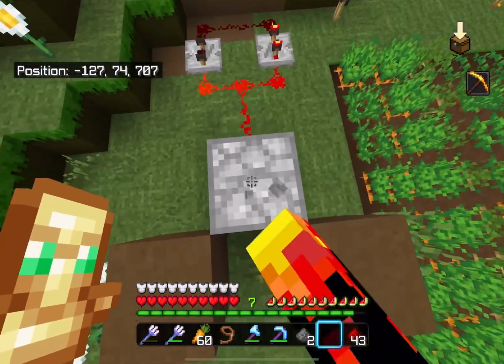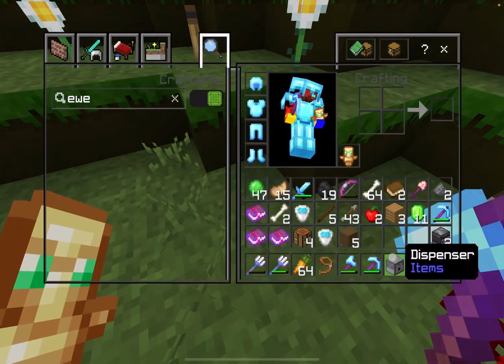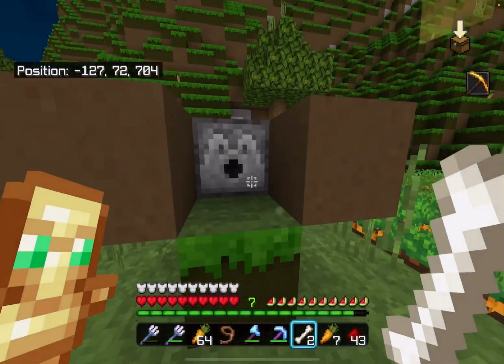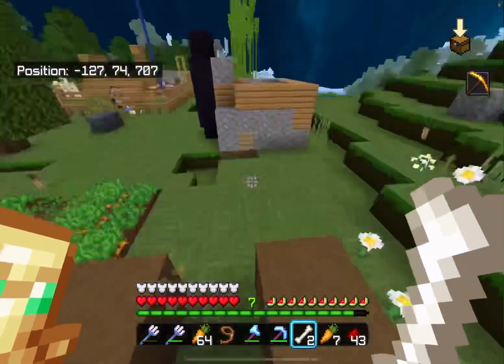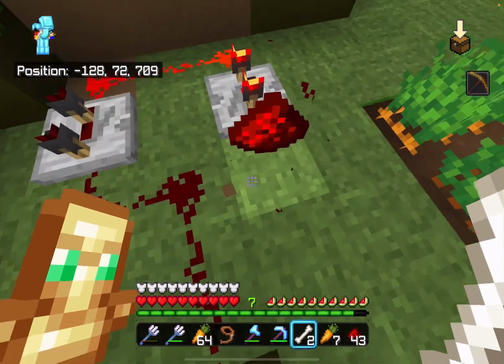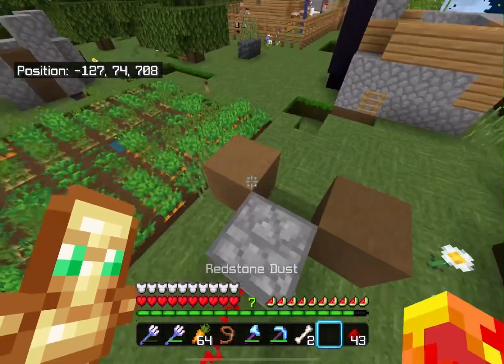Easy and simple crop farm!Any crop!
Is not just with carrots. Wheat, beetroot and potato’s work!